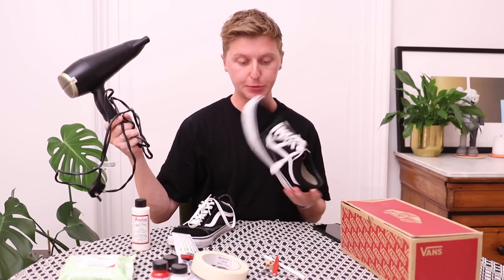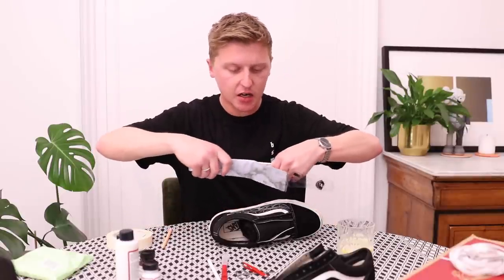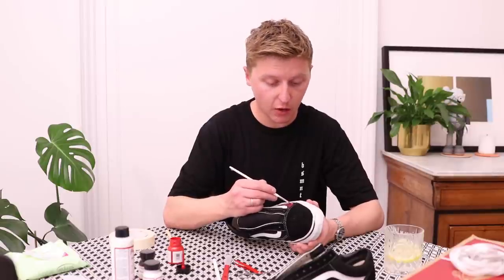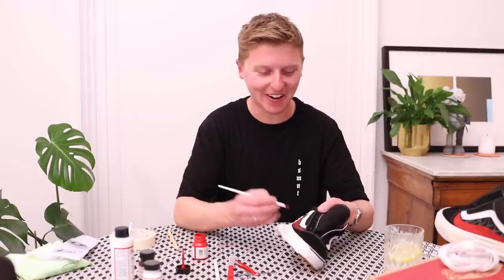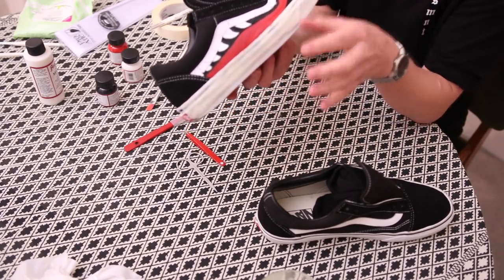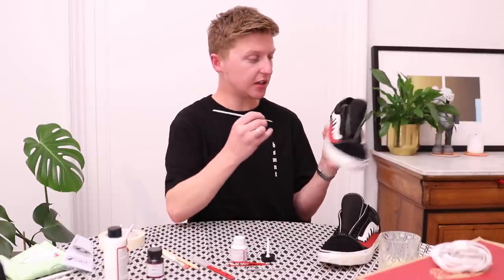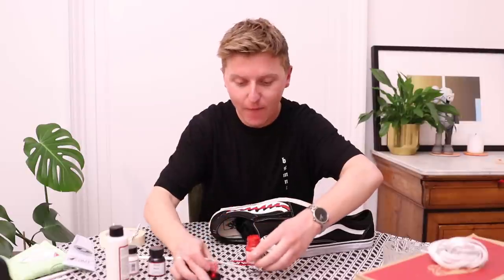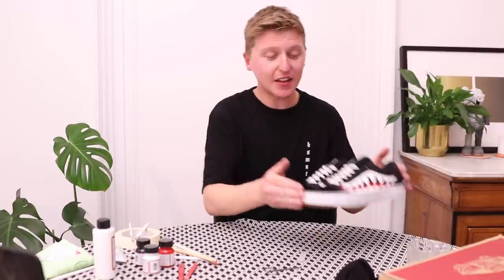SHARK CUSTOM VANS / GIVEAWAY !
🔥 (BAPE) INSPIRED VANS CUSTOM // GIVEAWAYYYYY🔥

(Size of Old skull vans are UK 8)

Soooo make sure you're following me on Twitter and have retweeted the tweet! This is open to everyone, so I WILL be shipping worldwide :)

👉 UPLOADS ALWAYS OUT AT 7PM UK TIME 👈

If you would like to send me something, I receive everything at this address!

Sean 425, 91 Western Road, Brighton, BN1 2NW